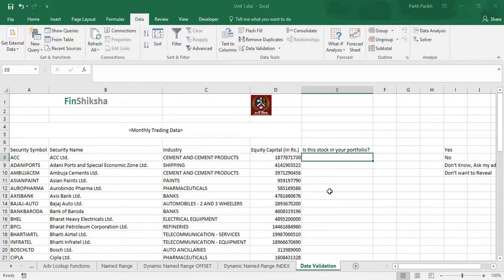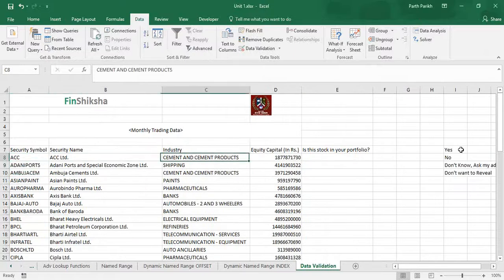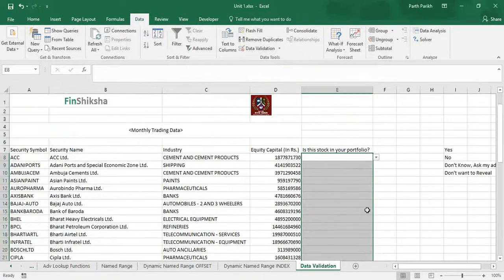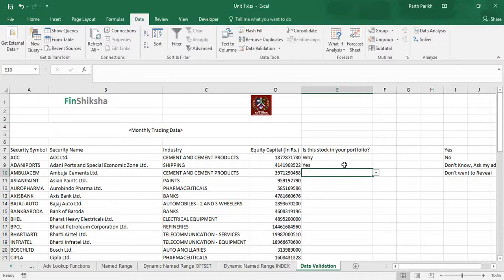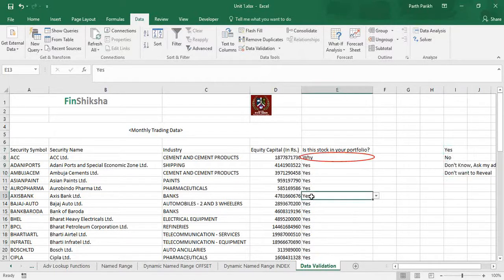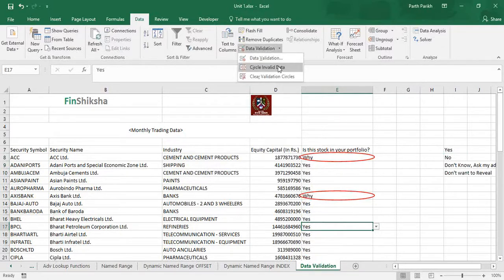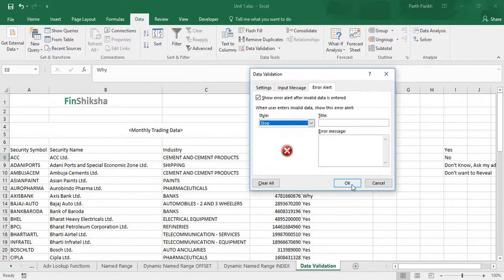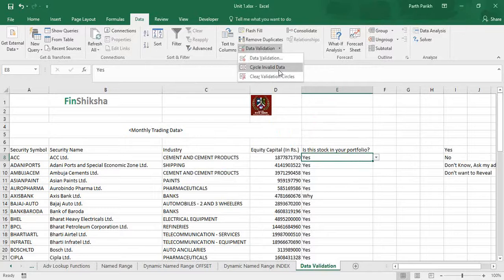Excel for Managers 2 UNIT 1.12